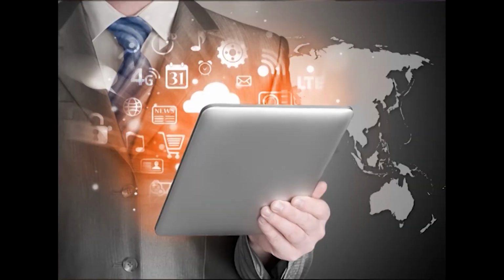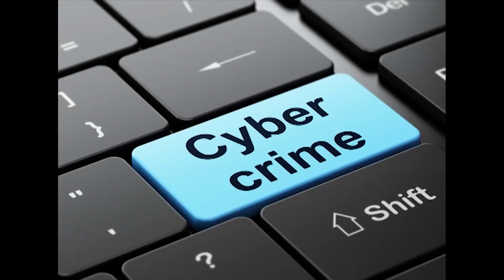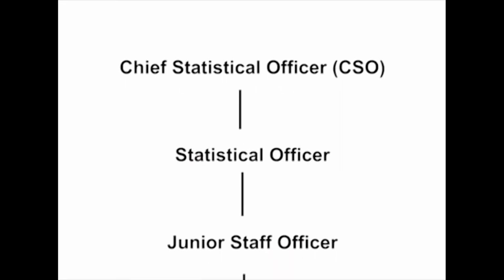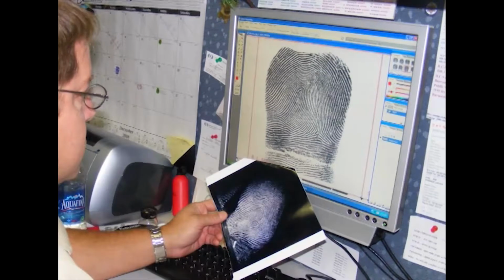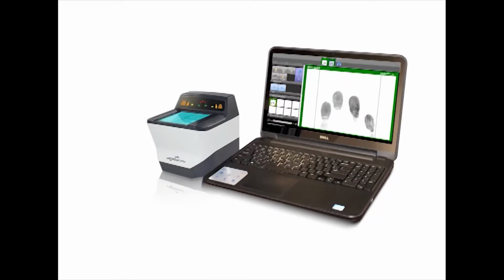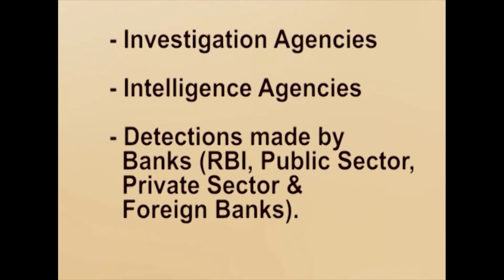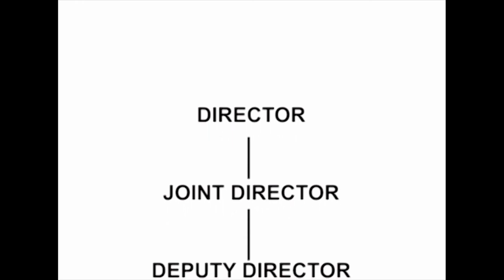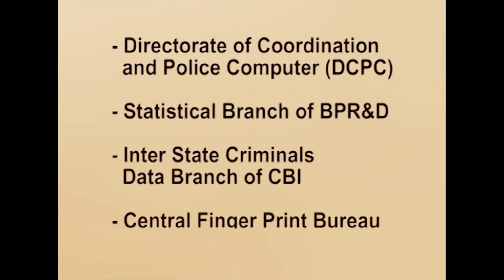Introduction of Forensic Science services W7D3V21 NATIONAL CRIME RECORD BUREAU